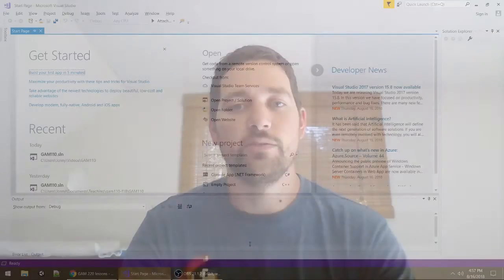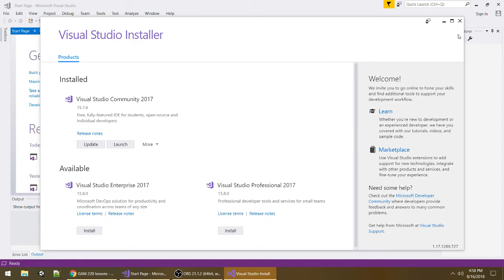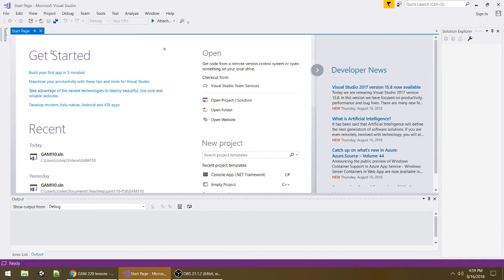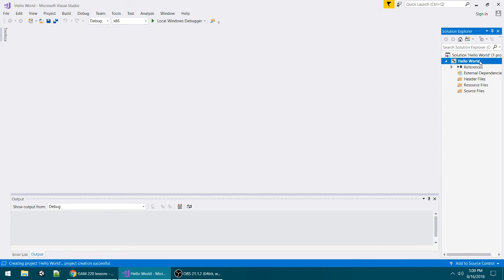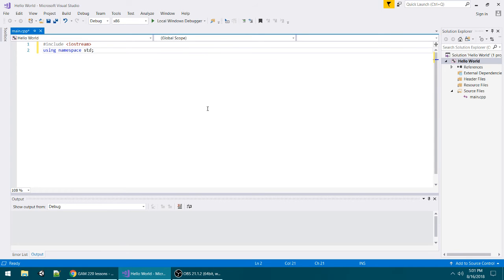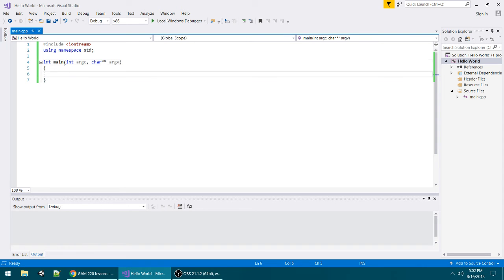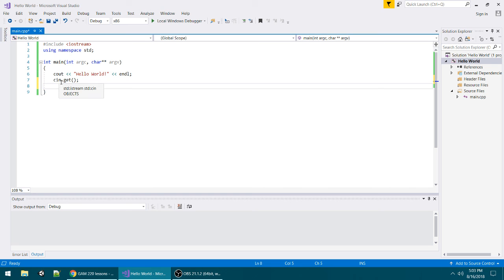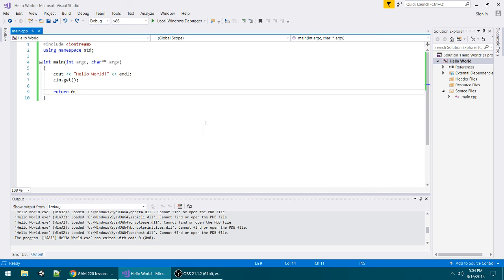Hello World!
Here we talk about C++ and write our first program.